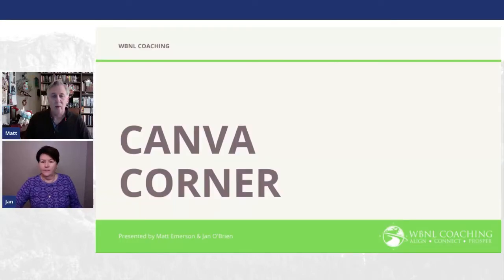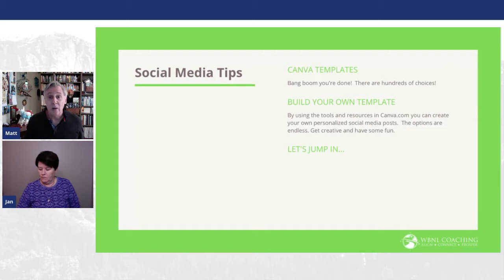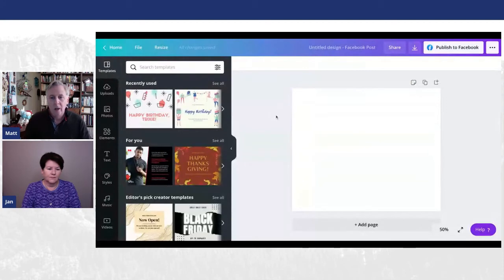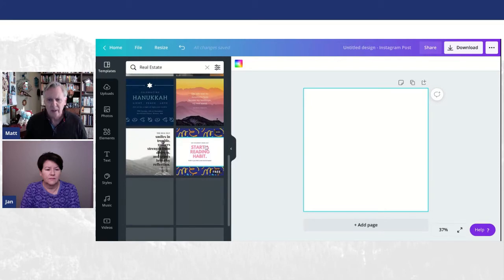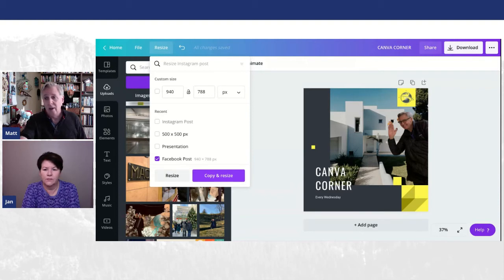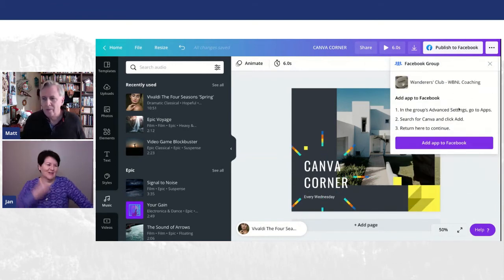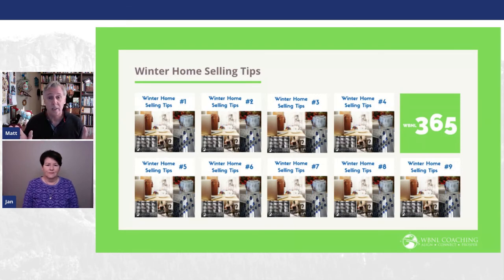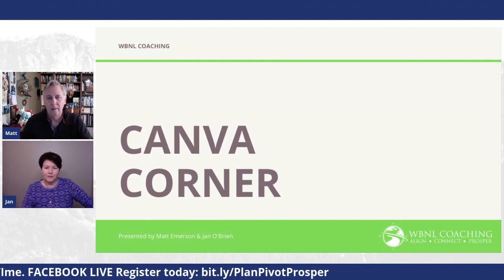Canva Corner - Social Media Tips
In today's tip, we explore and discover the ease of creating social media posts along with some tips, tricks, and hacks that will make you the master marketer!  What?!?  Not a Canva user?